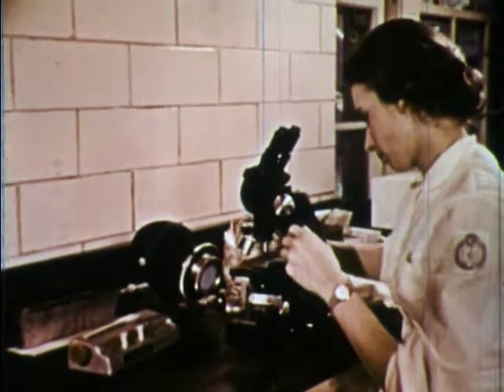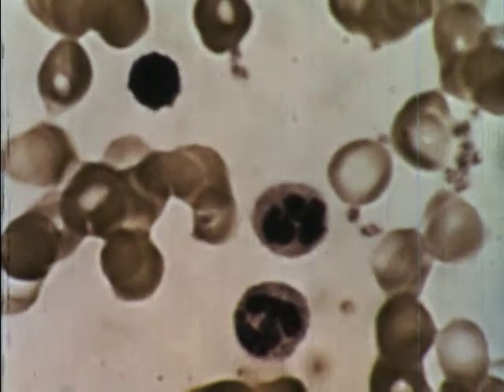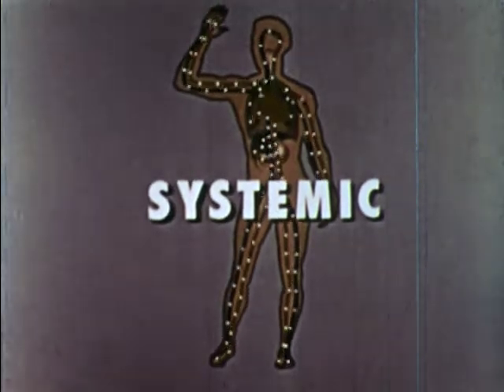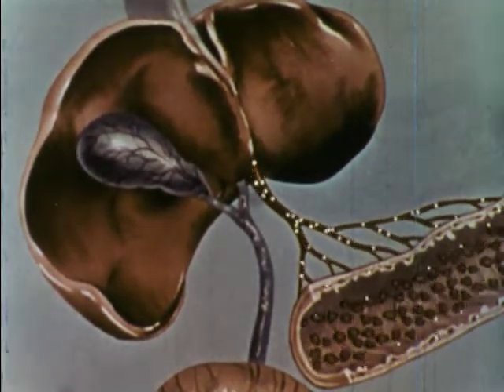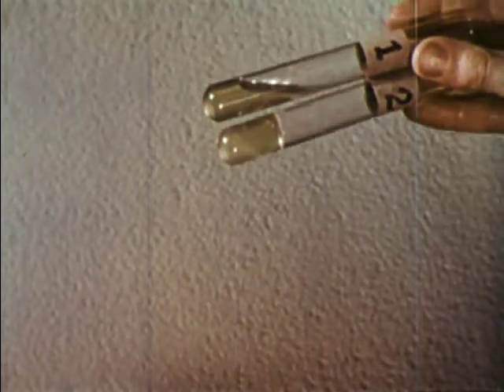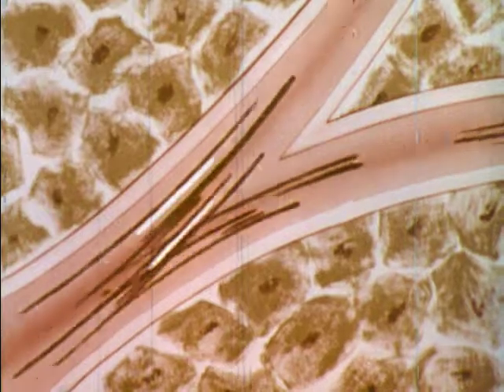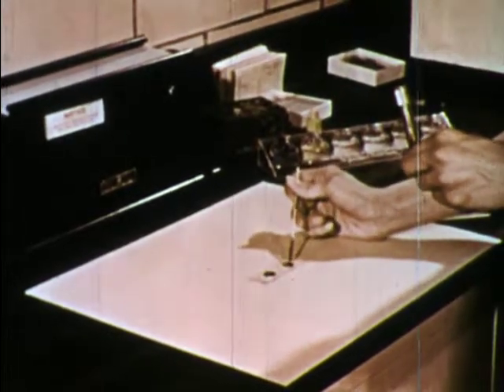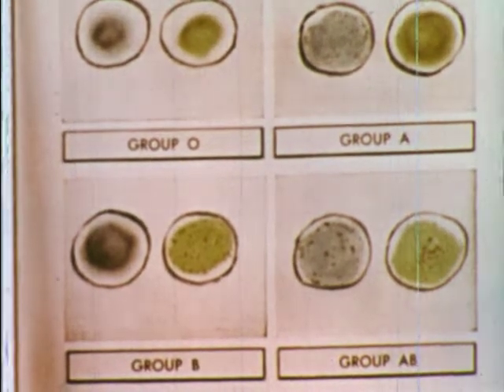The Blood (1961)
Summarizes the function of the blood in supporting the work of other cells, pictures how it circulates through the body, and breaks it down into its component parts.  Features the laboratory technique of centrifuging, making a blood smear, blood-typing, and counting and determining the Rh factor. Uses animation and microcinematography to explain the circulatory systems and their parts.  Presents blood clotting and the structures that are involved, stressing both beneficial and harmful effects which may result from clotting.
Uses animation to introduce the role of blood and its major components, blood types, blood storage and the matching of blood types in transfusion.